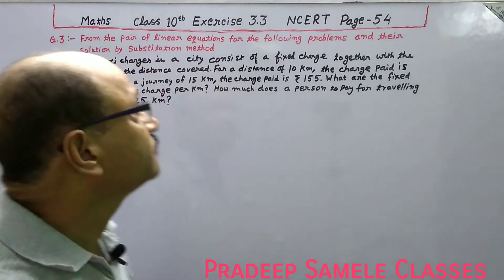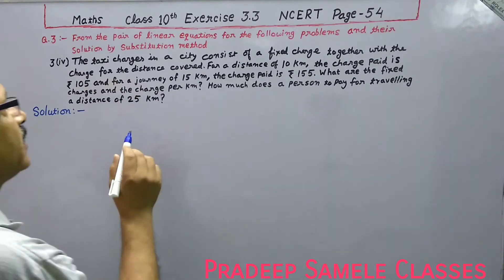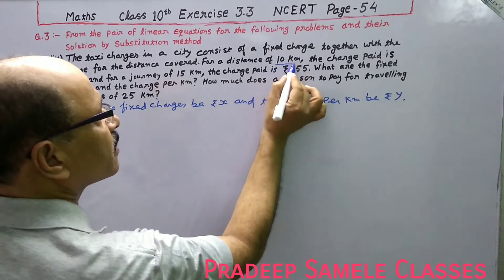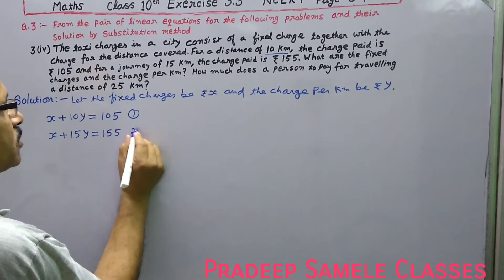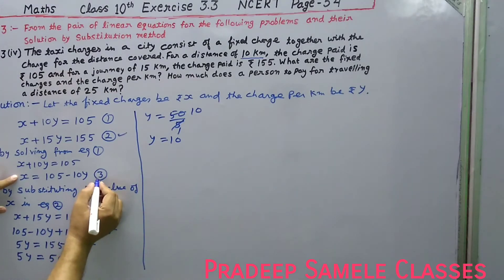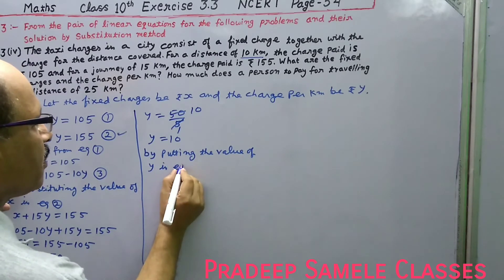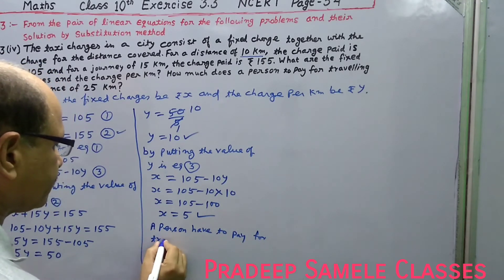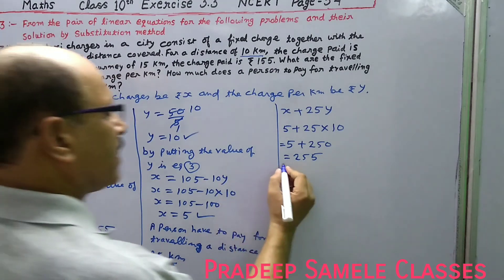NCERT Maths Class 10th Exercise 3.3 Question 3(iv) | Q 3(iv) The taxi charges in a city consist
CBSE, MP, Board, solution of NCERT book, pair of linear equations in two variables, Chapter 3, Exercise 3.3 Question Number 3(iv)